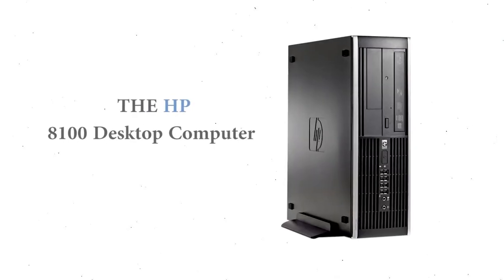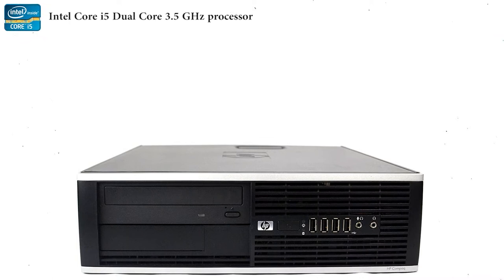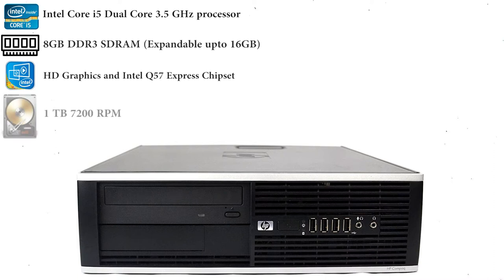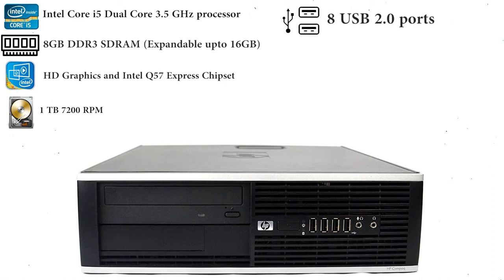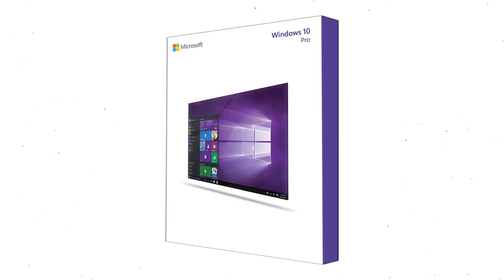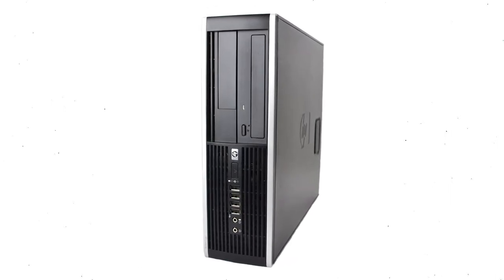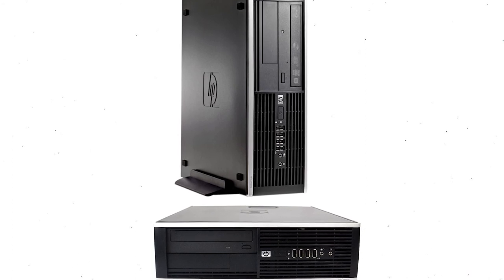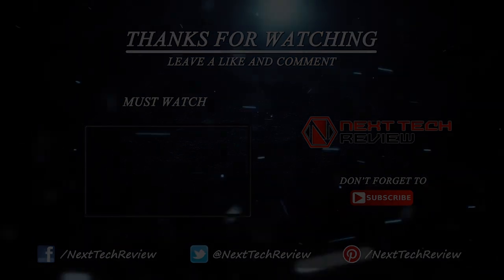HP 8100 Desktop Computer Intel i5 3 - NTR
HP 8100 Desktop Computer Intel i5 3.2GHz Processor 8GB Memory 1TB HDD Genuine

Many home computer users these days follow the trend of buying refurbished computers, as it gets them a really good deal – a high-end product from a leading brand, with all the features they would get in a new computer, all at a very affordable price. Following this same trend, we have a product for you today that comes from one of the most reliable names in computer hardware.

Current Pricing